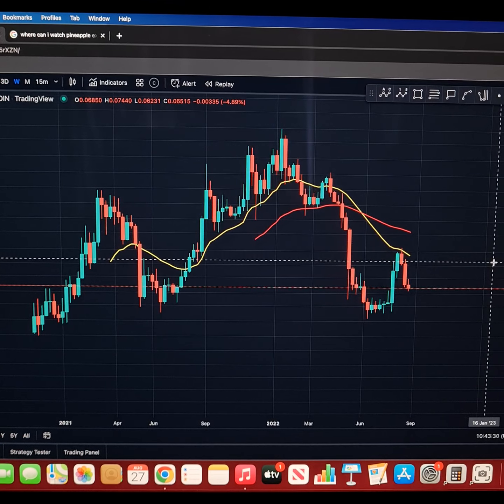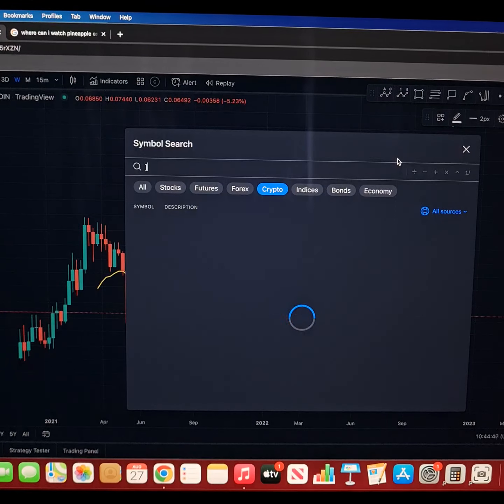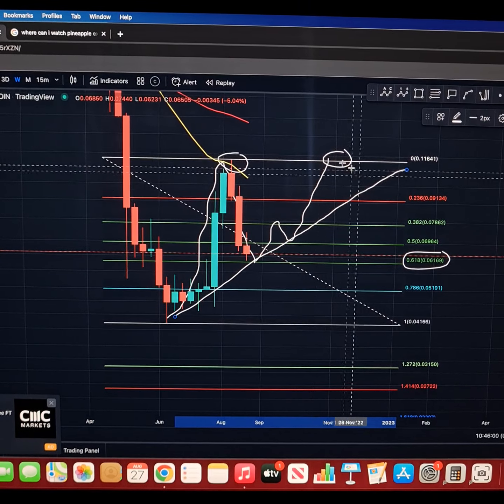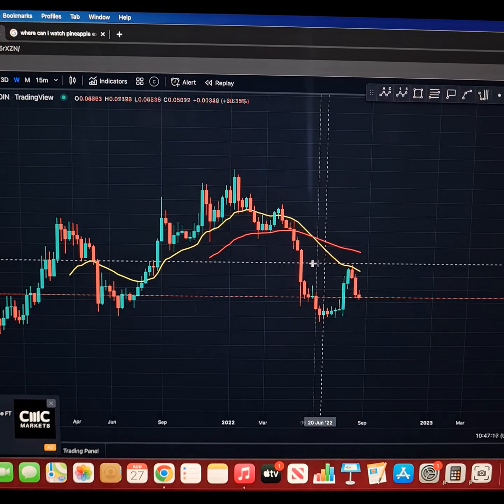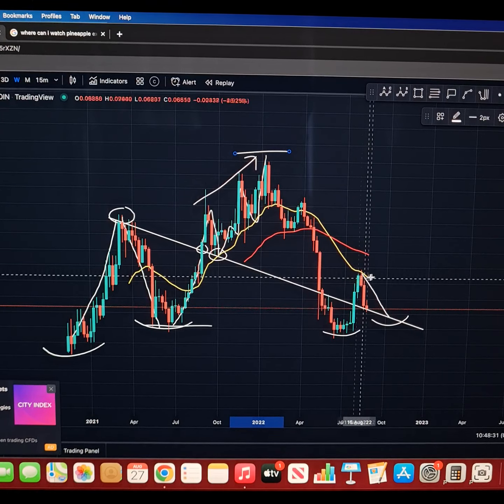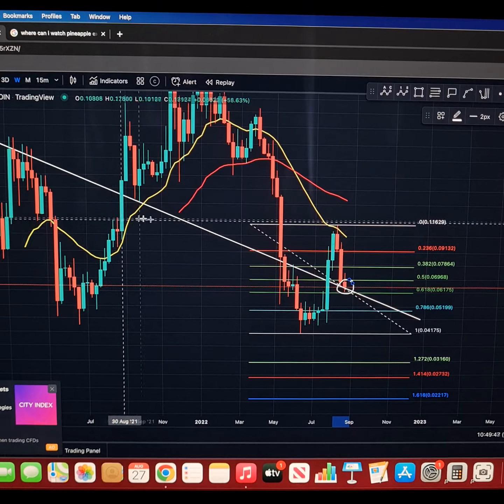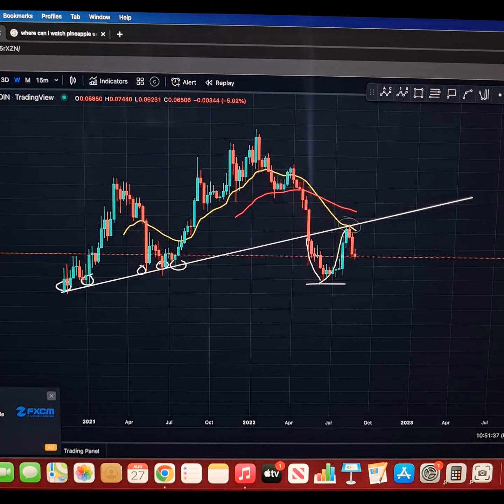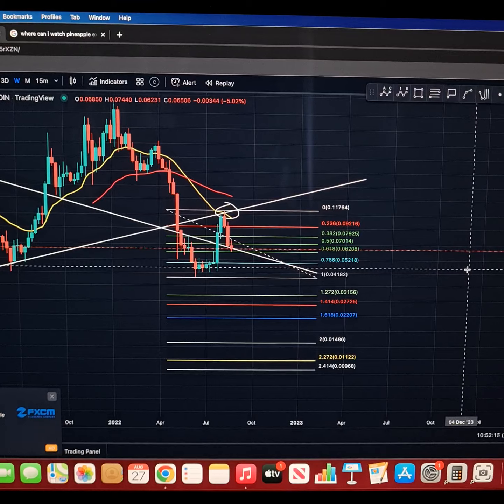TA UPDATE! HOLD THE LOW UP SHE GOES, LOSE SUPPORT KNOW WE GO SHORT!